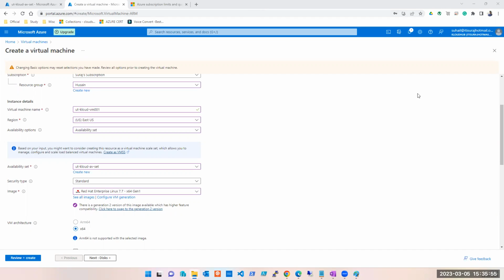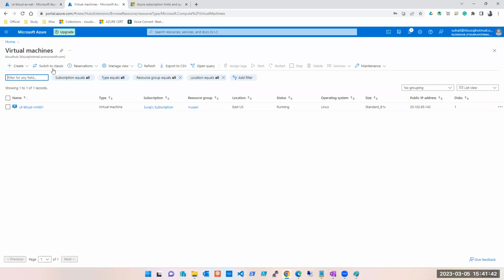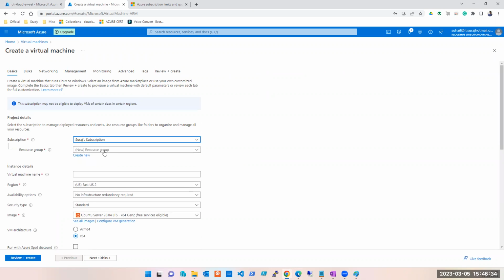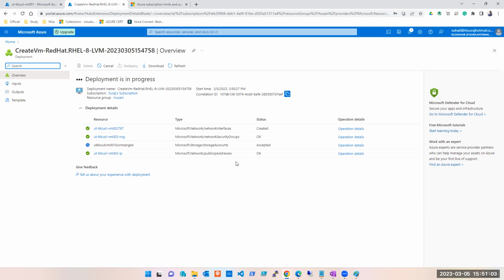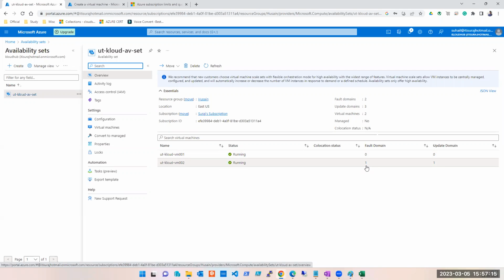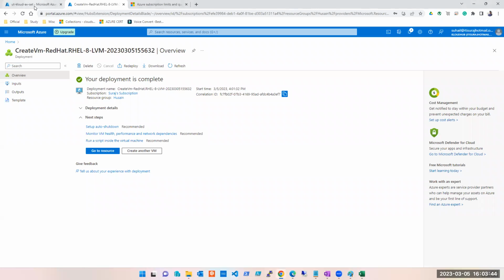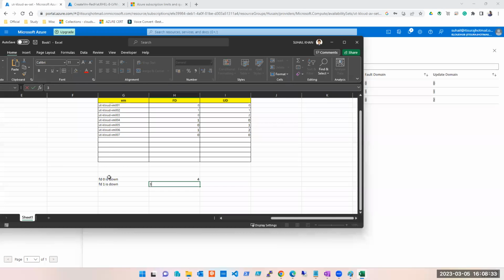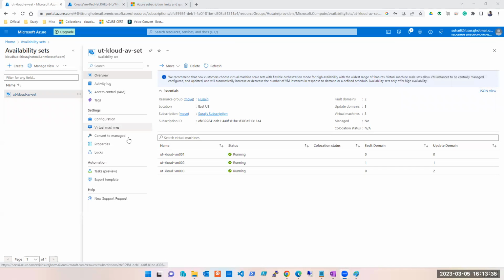Session10 Azure Geography, Azure Region, Azure Availability Zone, Azure Availability Set Practical C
This session is to understand- Azure Geography, Azure Region, Azure Availability Zone, Azure Availability Set- Practical